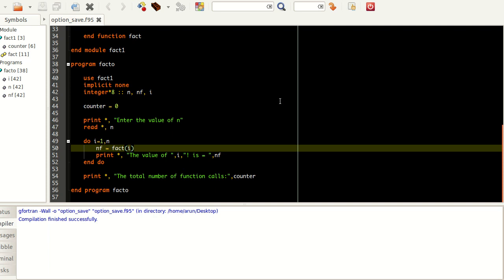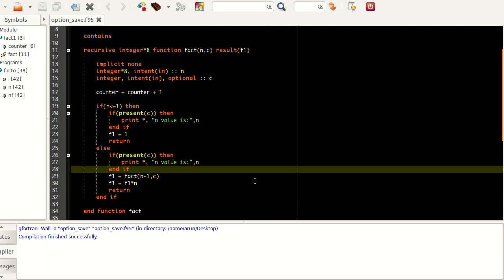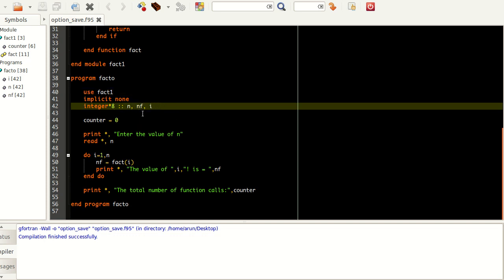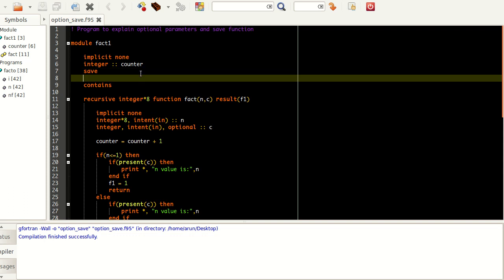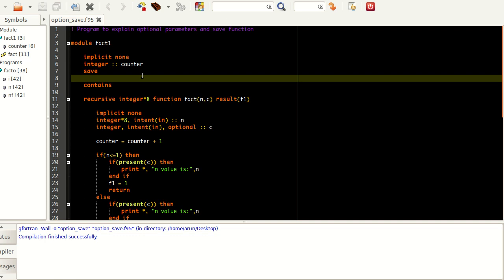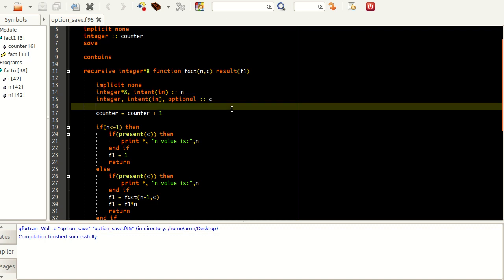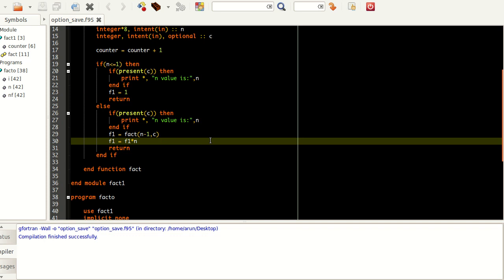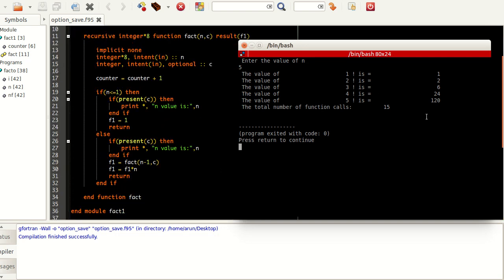Advanced Fortran Programming : 011 : Optional Parameters and Variables in module